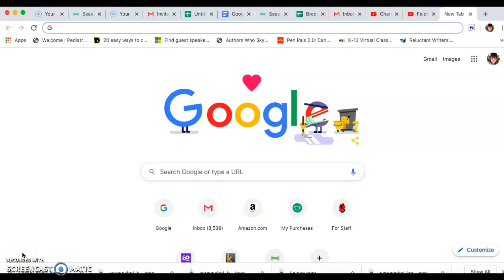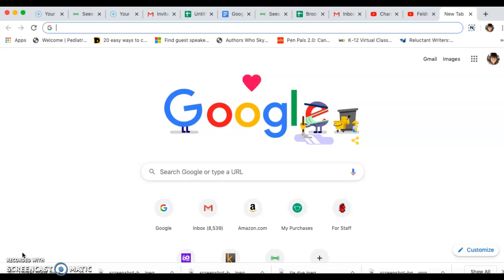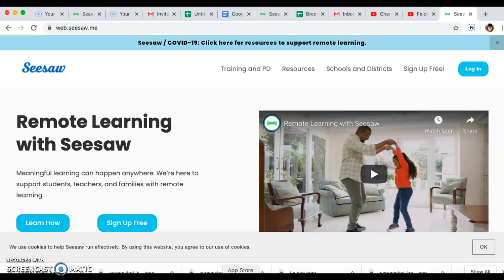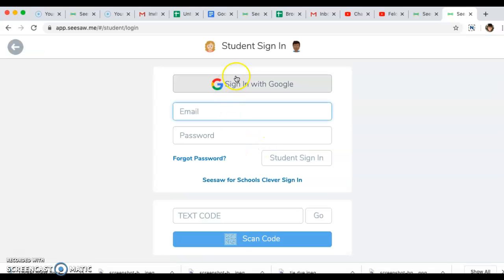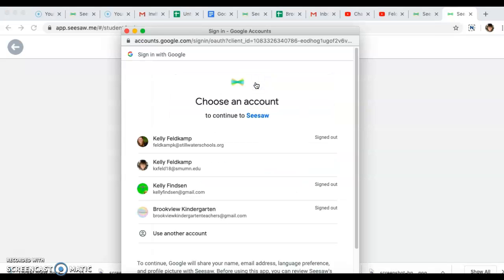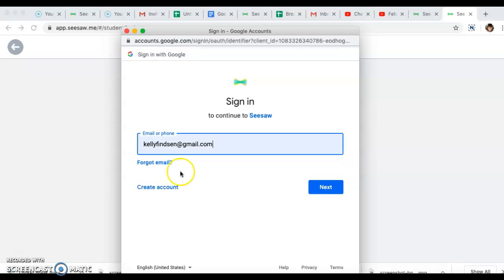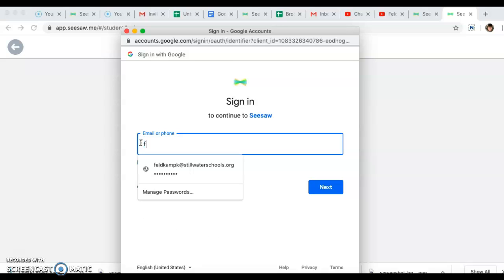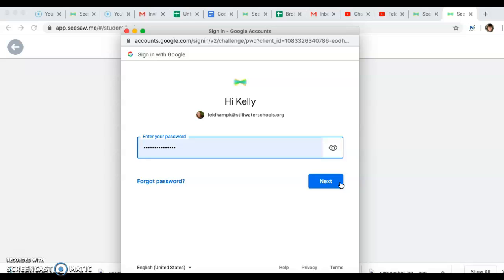seesaw class app login directions